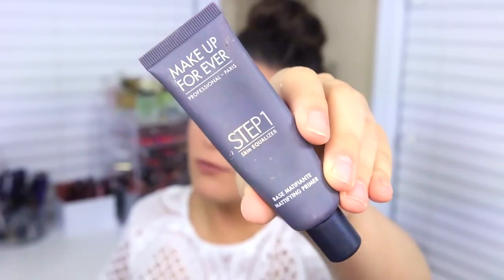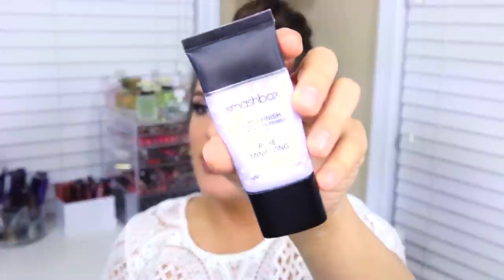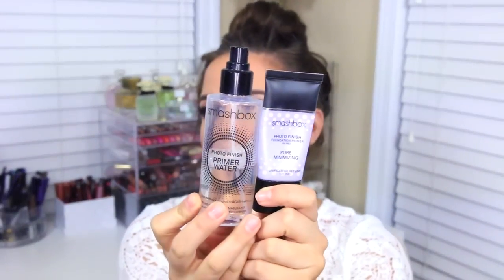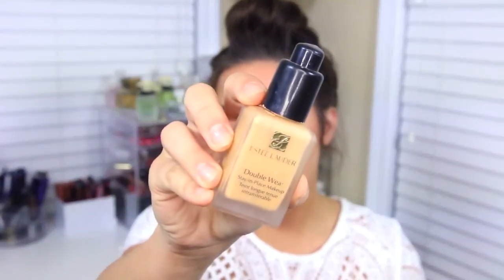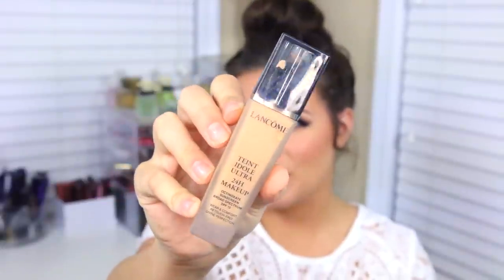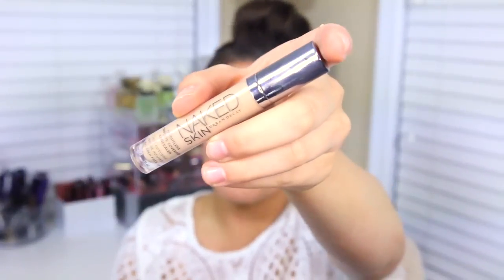My FAVORITE Makeup Products for Oily Skin! | Casey Holmes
Products Mentioned:
Makeup Forever Step 1 mattifier
Lancôme Teint Idole Ultra 24H
Givenchy Mat Loose Powder in Universal Nude